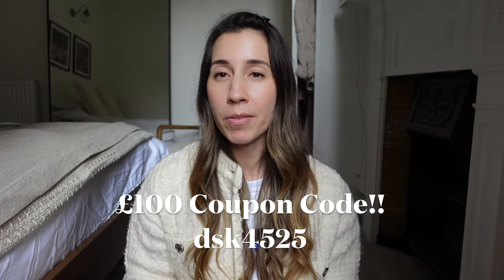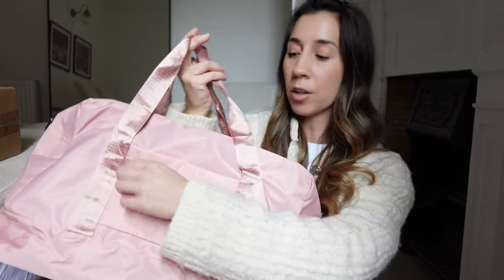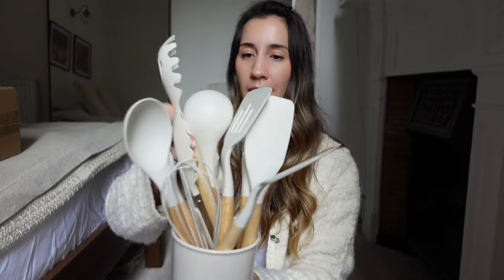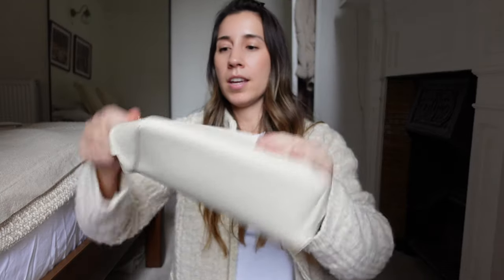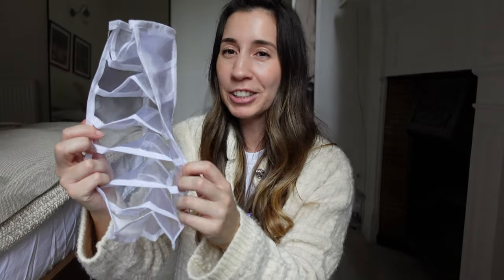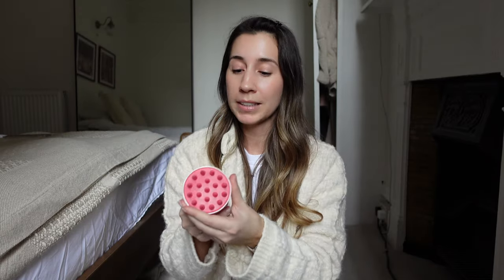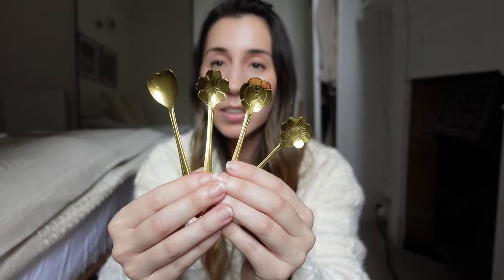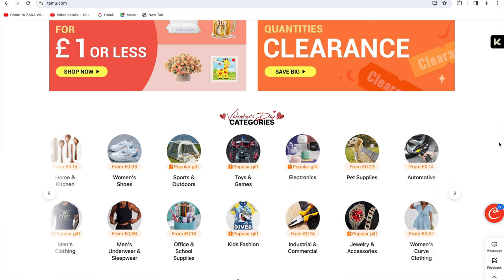TEMU HAUL - HOMEWARE & BEAUTY UNBOXING *NEUTRAL AESTHETIC*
Deets are below xxx

🔍Or search my code【dks4525】on Temu App to claim Shop my picks：
（Please review the file and select the link to the product mentioned in your video）
Temu offers:

Links
Vertical Striped Glass Cup
 £2.39
5pcs Glorious Chrysanthemum Ball Flowers Bouquet
1 Set 3-in-1 Bento Box Set - Microwave And Dishwasher Safe Lunch Box
Perfect For School, Travel, And Snacks £3.59
1pc Silicone Air Fryer Liners, Round Food Safe Non Stick Air Fryer Basket, Reusable Replacement Of Flammable Parchment Liner Paper Fits Air Fryer
Accessories £1.59💰
1pc Collapsible Silicone Colander with Handle for Fruit, Vegetable, and Pasta Washing and Draining - Kitchen Gadget for Efficient Cleaning and Cooking
Silicone Nose Brush Clean To Black Head Brush Double Sided Soft Exfoliating Brush DIY Facial Skin Care Cleaning Rough Massage Tool For
14/16pcs/set Slicer Kitchen Multi-function Vegetable Cutter Dicer Shredder, Various Blades Can Be Replaced £8.09💰
1pc Silicone Eye Liners Stencil, Drawing Aid Makeup Tool, Reusable Eyeliners Template, Quick Stencil Aid Eyeliner Molds bathroom accessories
3 In 1 Fast Charging Station, Folding Wireless Charger Stand For IPhone 14,13,12,11/Pro/Max/Mini/Plus, X, XR, XS/Max, SE, 8/Plus, For IWatch 1-8,
3pcs Fan Shape Powder Puff Set, Soft Velvet Makeup Puffs With Strap, Facial Makeup Tools Ideal For Makeup Beginner Artist £0.89💰
 People £2.09
Expandable Travel Luggage, Sports Handbag & wash bag, Fitness Bag, Women's One Shoulder Weekend Overnight Bag £14.99💰
Waterproof Travel Cosmetic Bag With Dividers And Handle - Large Capacity Makeup Toiletry Bag For Women - Multifunctional Storage Bag With PU
Leather Material £0.89💰
3pcs Underwear Storage Boxes, Household Compartment Fabric Clothes Organizer, Drawers Dividers Organizer, Multifunctional Wardrobe Organizer
For Panties Socks Bra Storage £2.39💰
Soft Silicone Hair Massage Brush - Silicone Shampoo Hair Brush - Hair Washing Comb, Skin-friendly, Soft And Comfortable, Exfoliates Scalp

SUB COUNT:
8,848 subbiess (for later when I look back 😇)